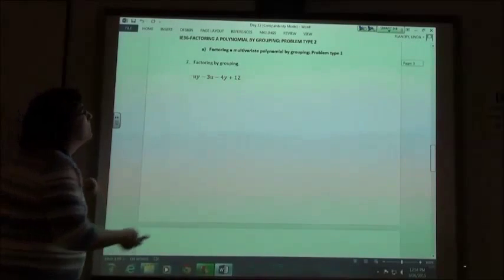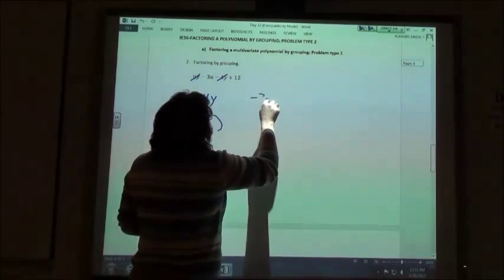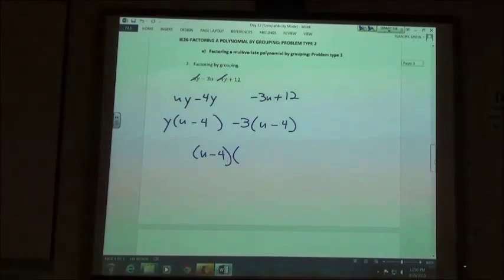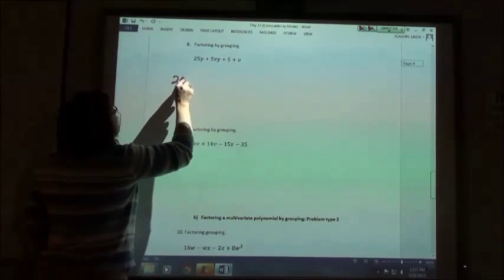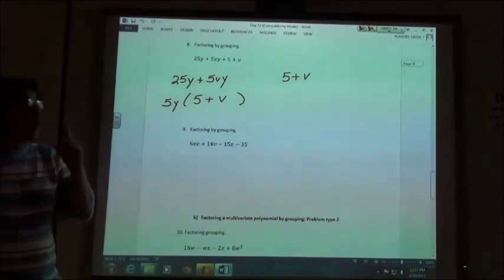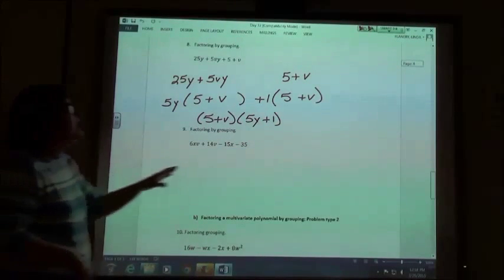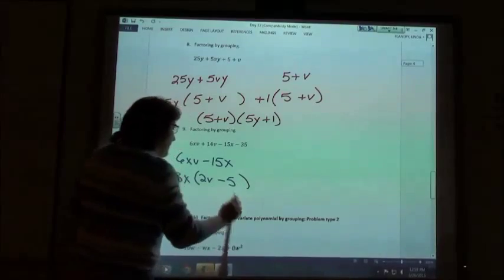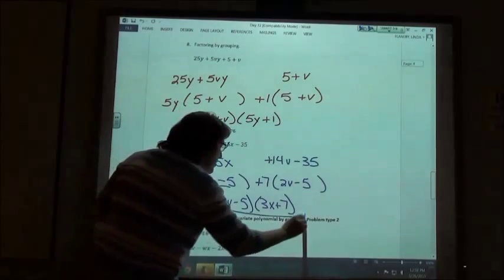IE36 Problem 1